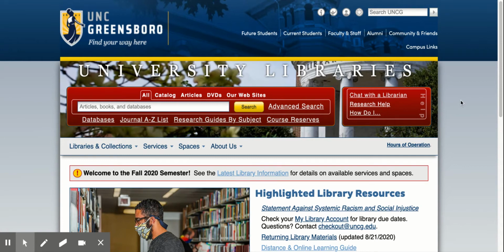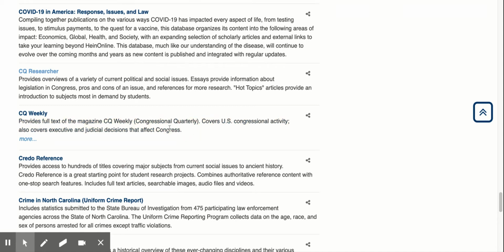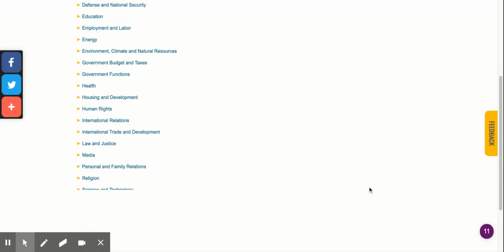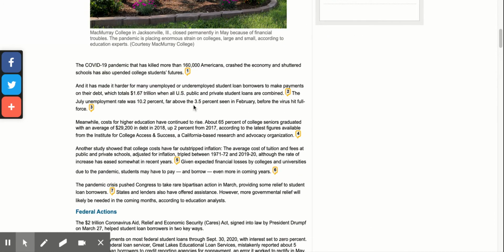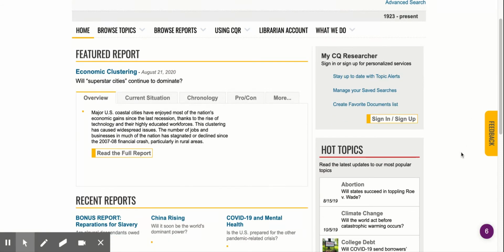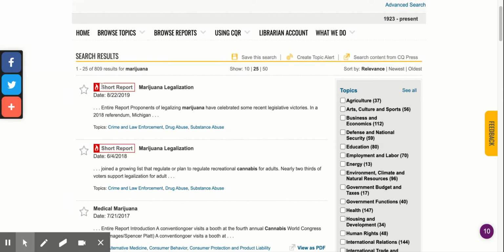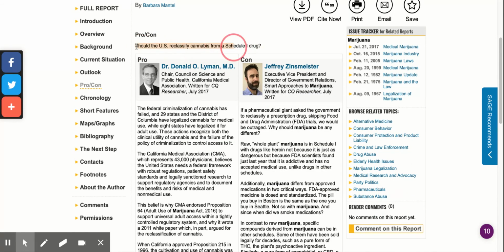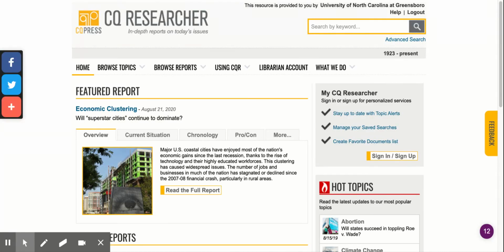UNCG CQ Researcher